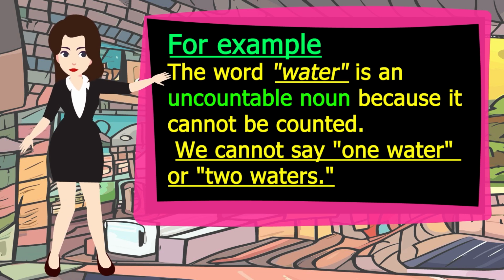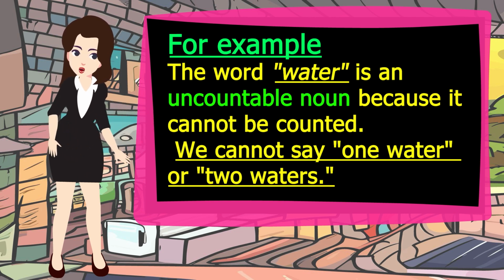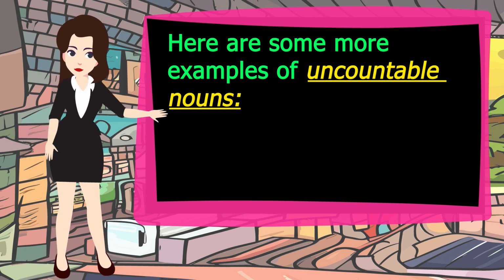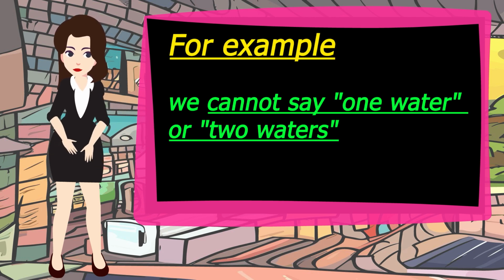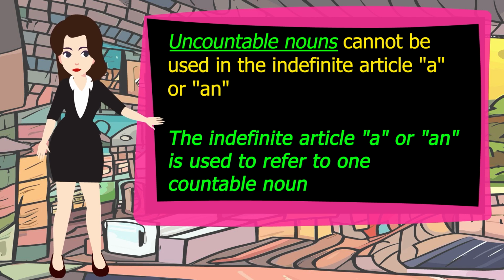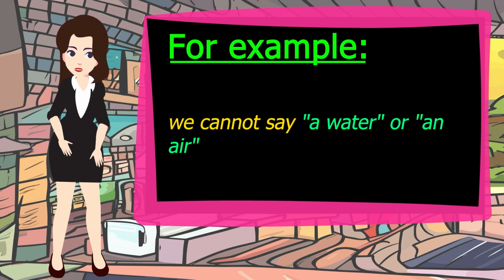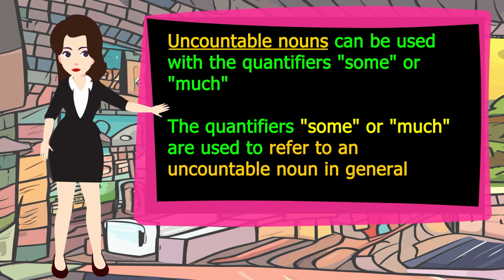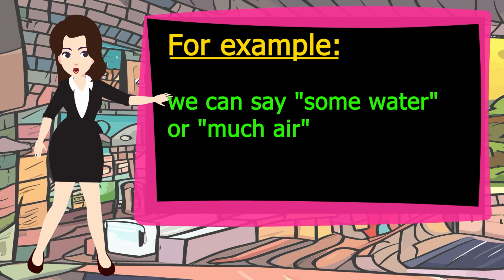Uncountable Noun | English Grammar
In this video, we will dive deep into the realm of uncountable nouns in English grammar. Uncountable nouns can be challenging to understand and use correctly, but fear not! We will break down the rules, provide examples, and give you tips on how to identify and use uncountable nouns in your writing and speaking. Whether you are a student looking to improve your English skills or just someone interested in grammar, this video is for you. By the end of this ultimate guide on uncountable nouns, you will feel confident in your knowledge and usage of these tricky parts of speech.